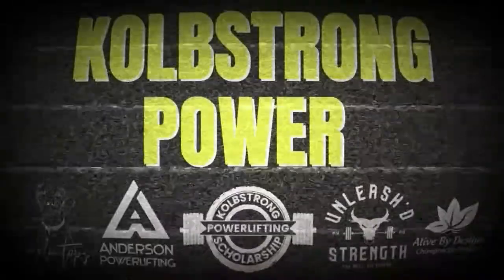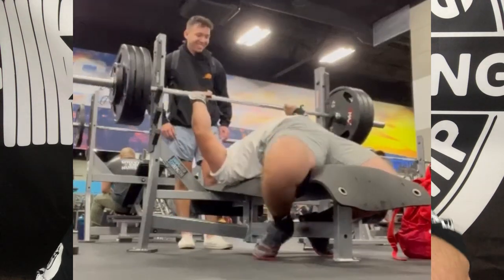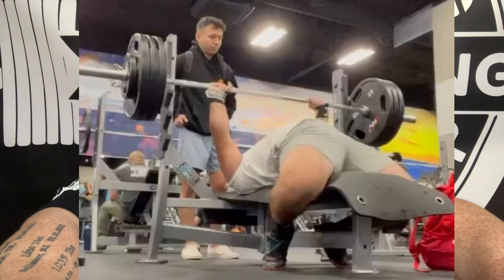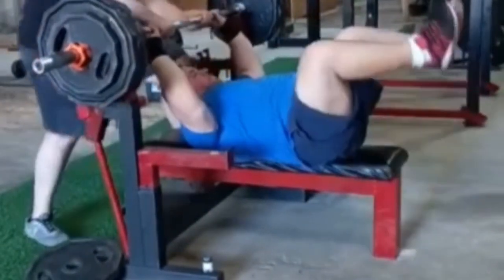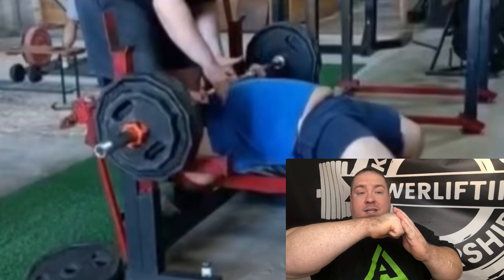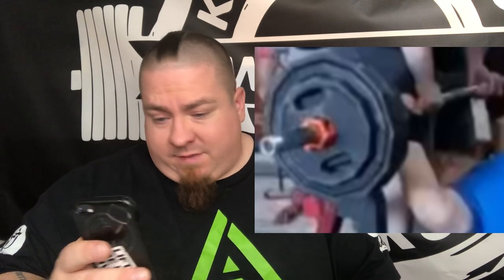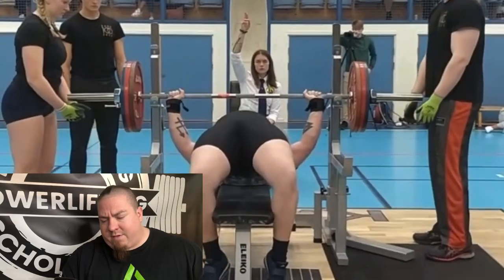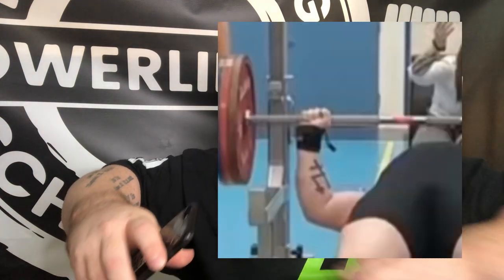Bench Press Advice #4 with Jimmy Kolb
I have several more of these coming, and if you would like to send your video in for advice please send it over via Instagram message.

Want to see all of my workouts from start to finish? Become a channel member for all the behind the scenes footage with commentary, meet videos, travel videos, etc.

If you are interested in coming on our podcast feel free to fill out this form so we can get in touch with you!